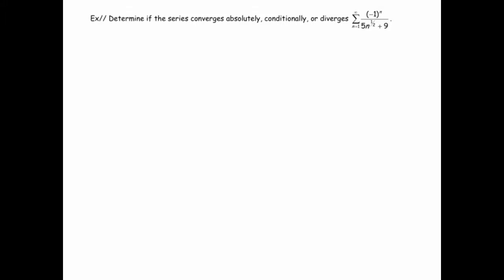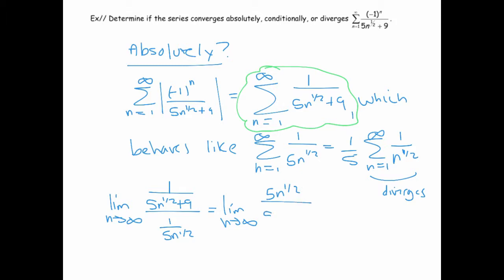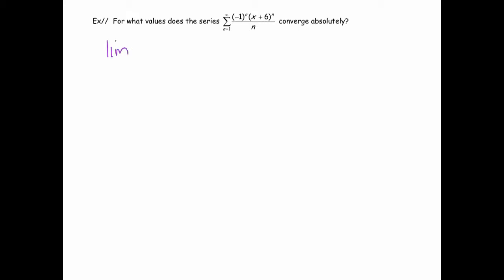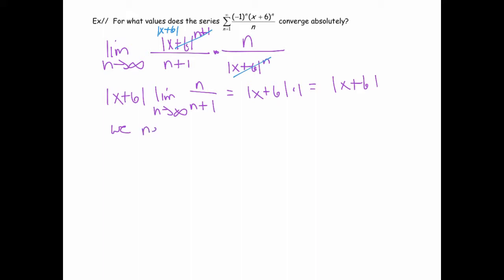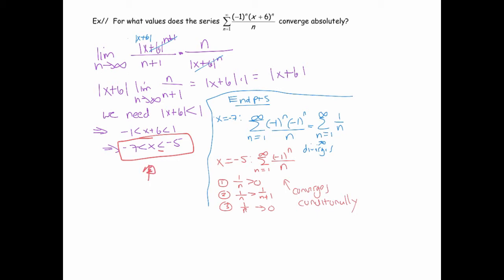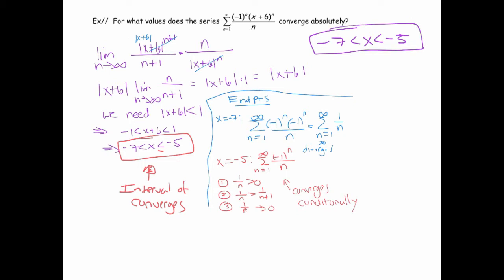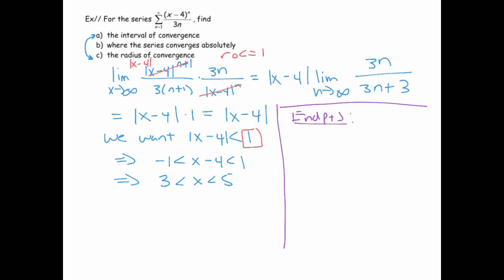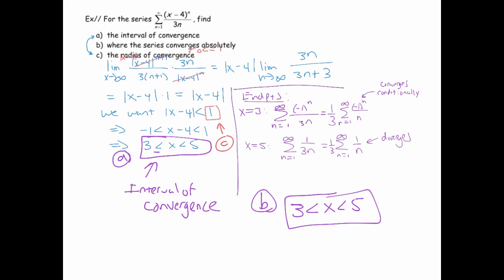Analyzing Power Series and Checking Endpoints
Analyzing Power Series for convergence and checking endpoints for the intervals of convergence